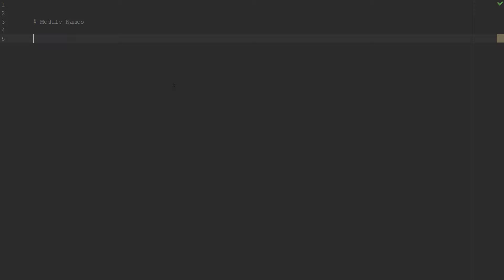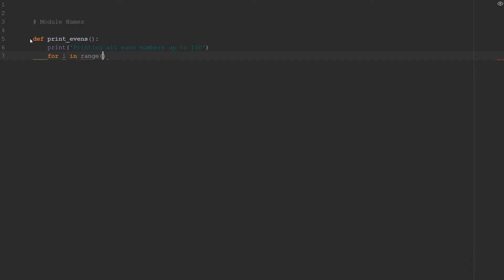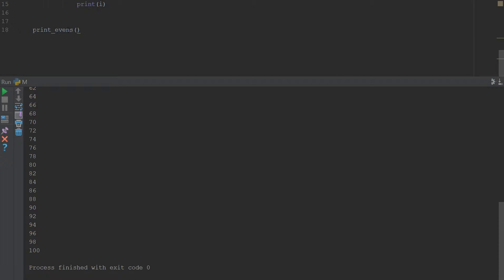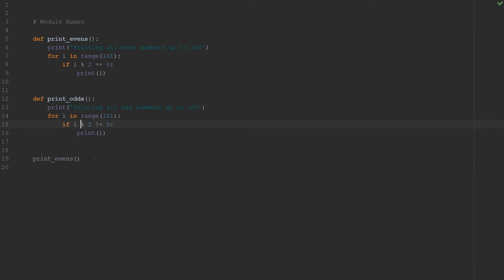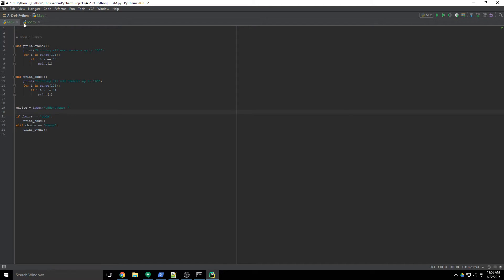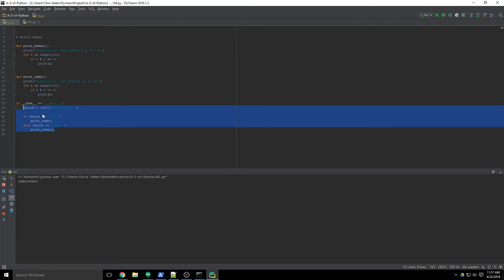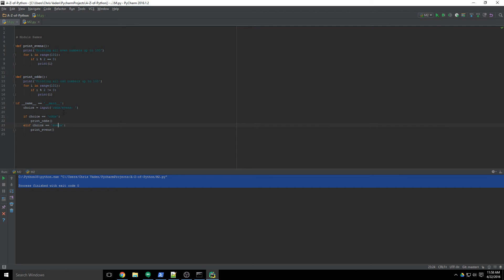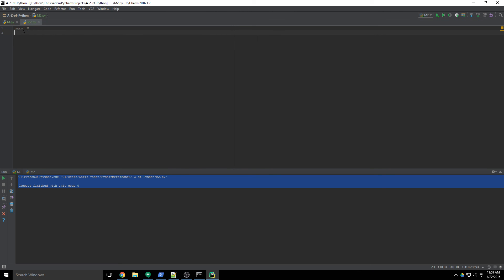Module Names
In this video we cover the if __name__ = '__main__' statement and how it impacts your python scripts.